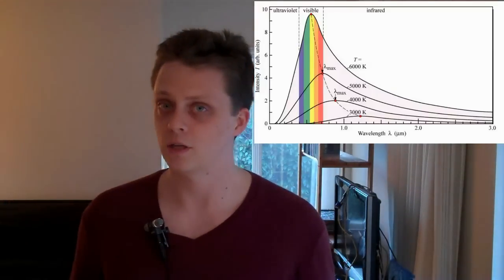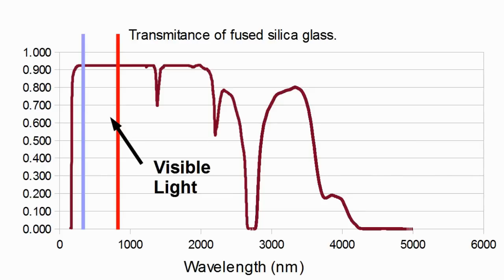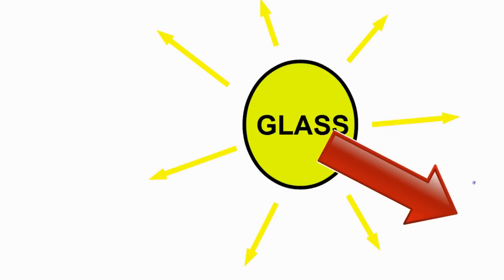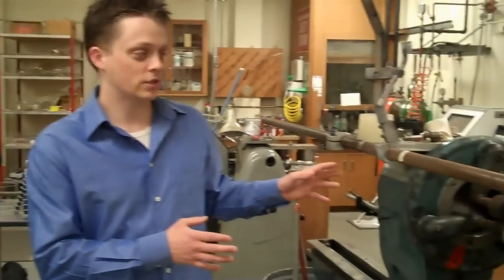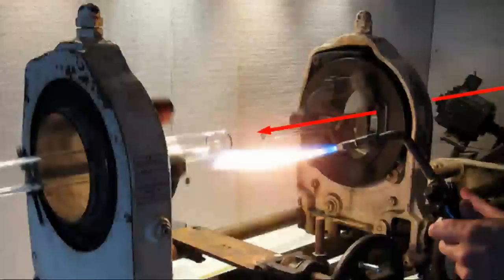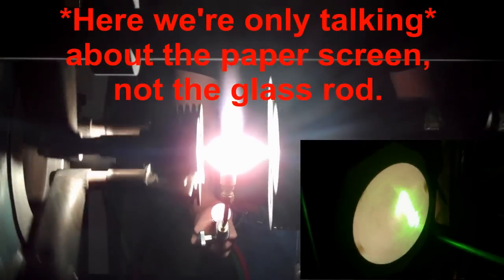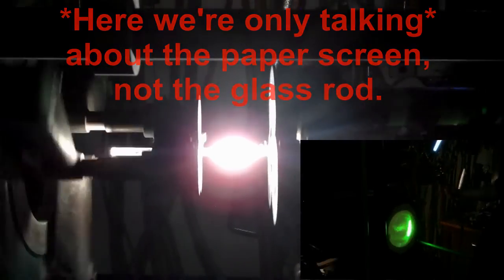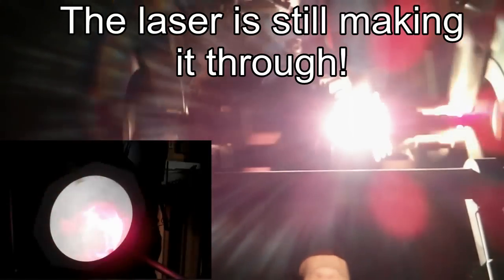Is Molten Glass Transparent?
Here we find out if molten glass is transparent.  If the video is too technical or boring, skip to 4:30 minutes in, and have fun watching 50mW lasers hit molten glass!
NOTE: I realized after posting that transmittance is reduced by 2 effects, some from reflecting off the surface of the glass, and some from dissipation in the glass. That means light travelling through the glass probably dissipates at a rate significantly less than 10% per centimetre. A technical, but useful discussion can be found here:

Thanks again for the input.

Thanks again to Andre, Sean and the Uvic glass workshop.